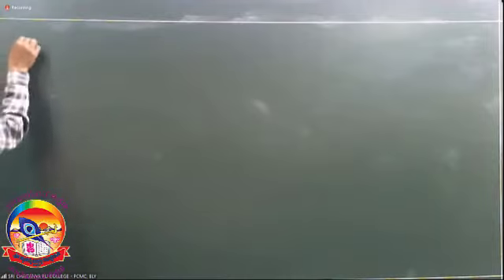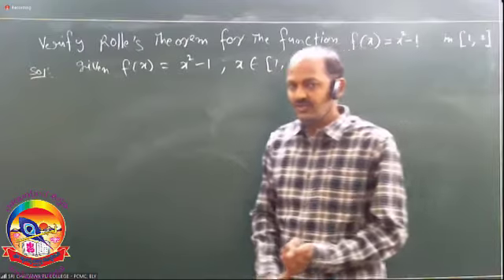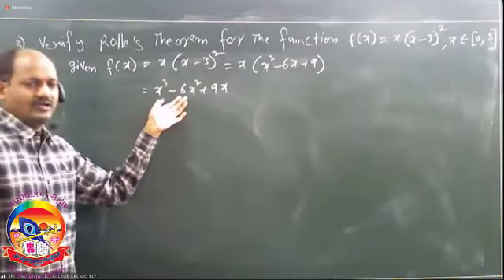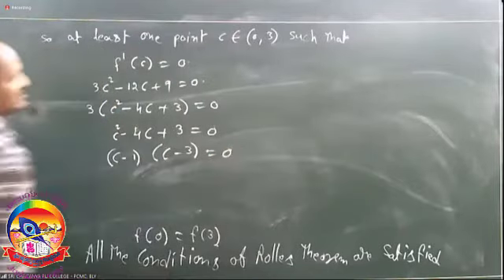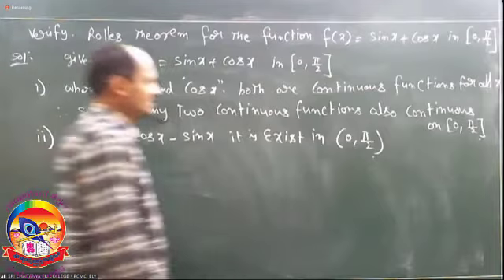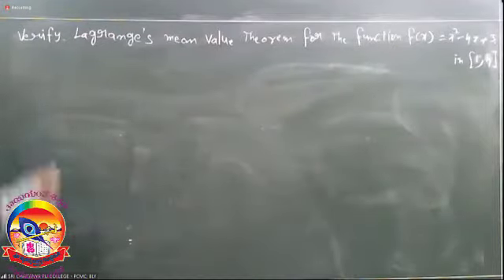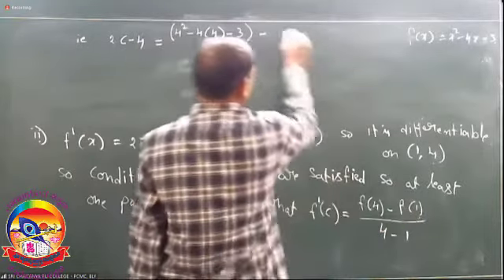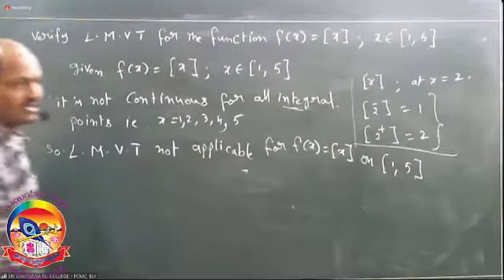Problems on Roll's Theorem and Lagrange's Mean Value Theorem